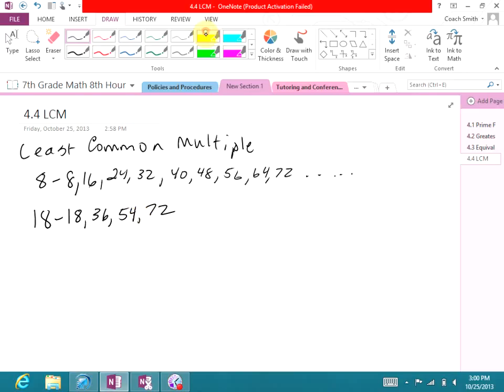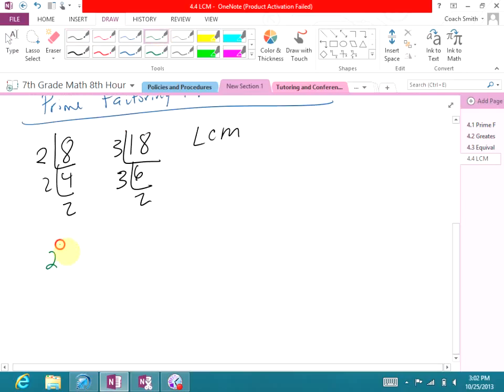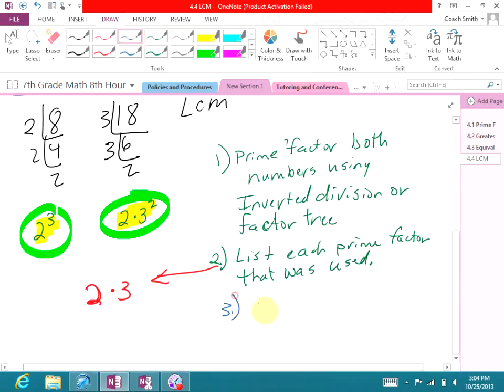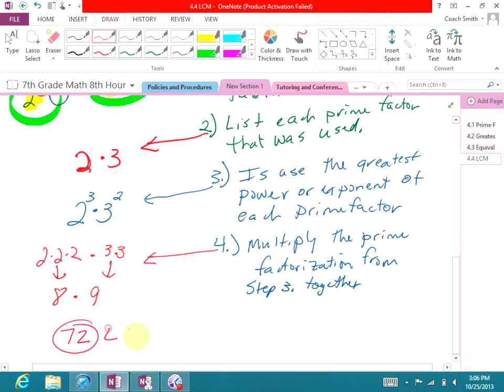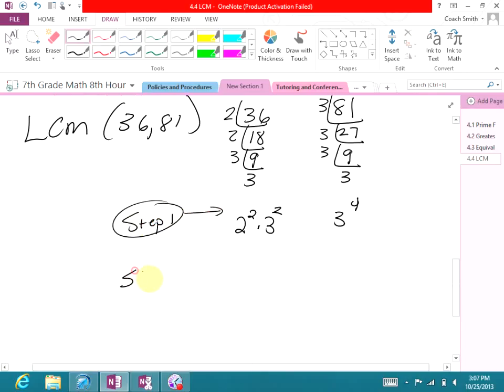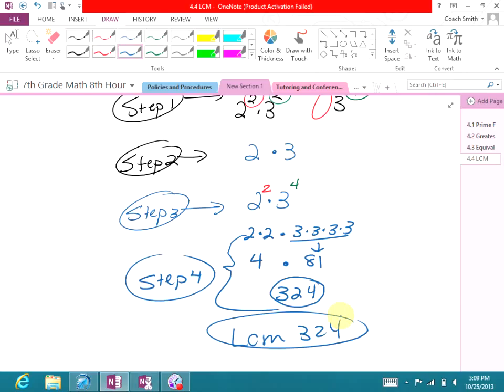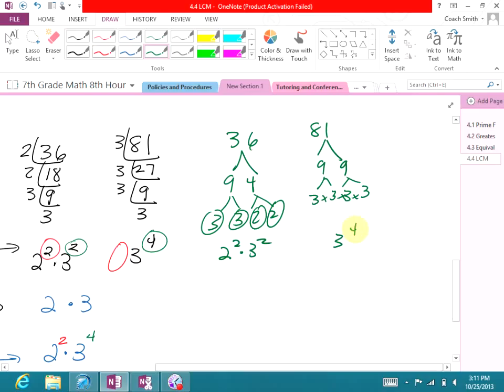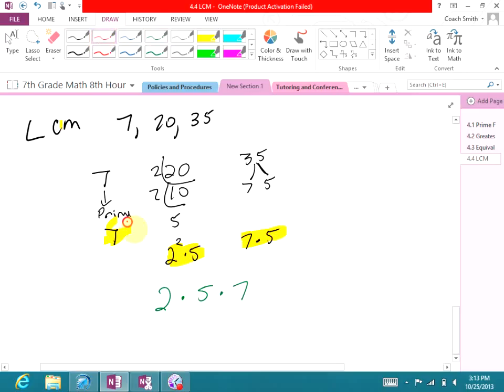4.4 CCA Math 8th Hour